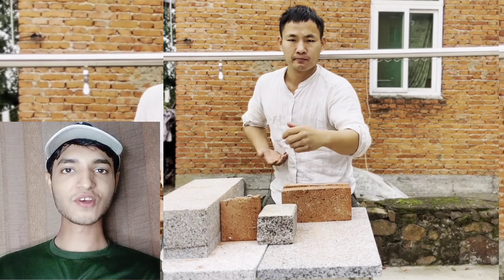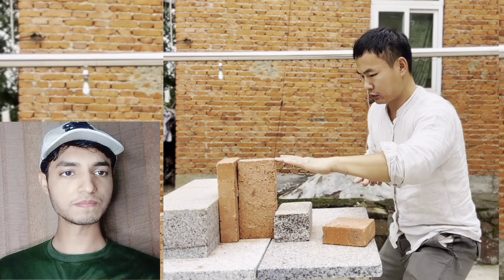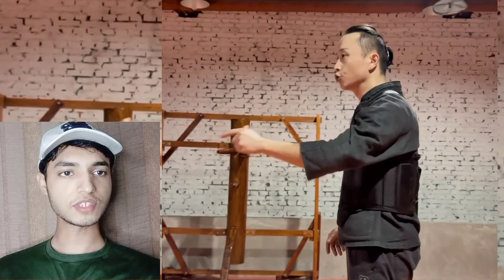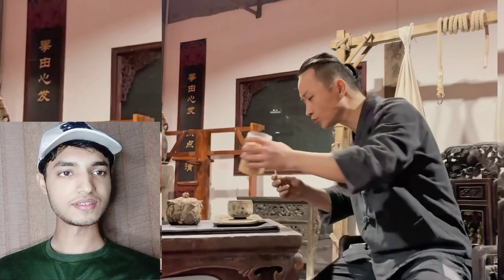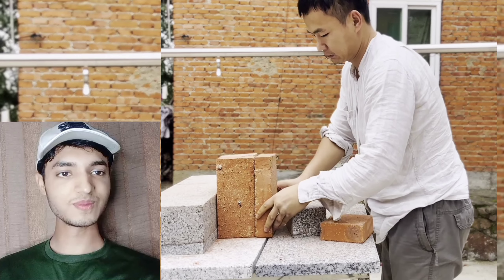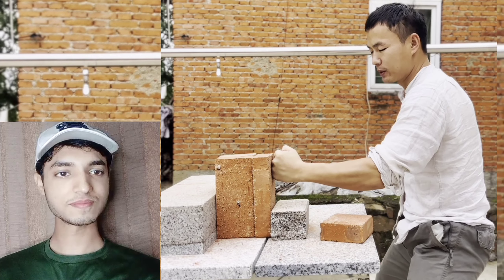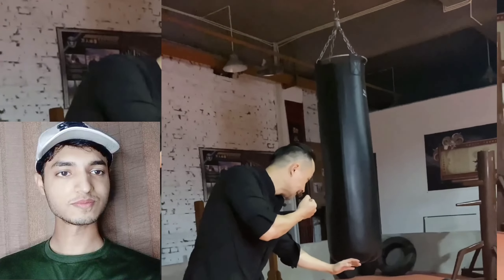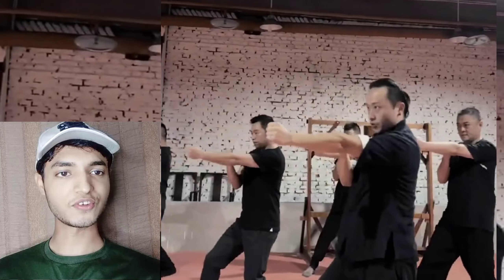Iron Fist Vs Master! 2.0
Iron Fist vs Master | Powerful Breaks and Effective Wing Chun Skills

Description: In this thrilling YouTube video, witness the epic showdown between the Iron Fist and a Wing Chun Master. Brace yourself for an incredible display of strength as the Iron Fist demonstrates their mastery of the Iron Palm technique, breaking numerous bricks with their iron fist and punches. Meanwhile, the Wing Chun Master showcases their awe-inspiring and highly effective skills. Get ready to be amazed by the combination of raw power and refined technique in this ultimate battle of martial arts prowess.